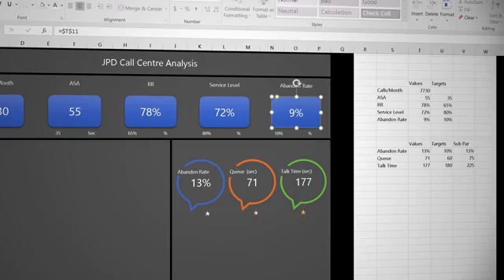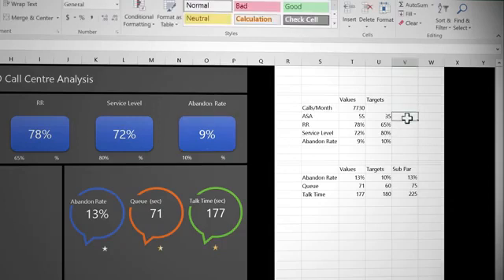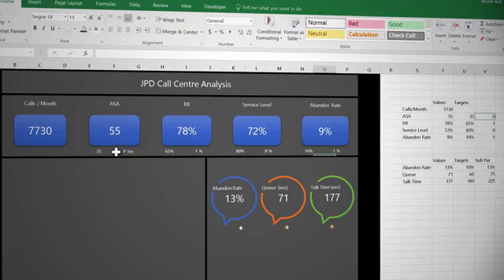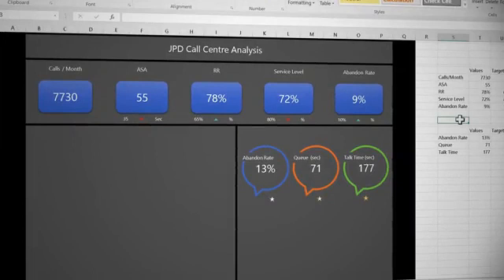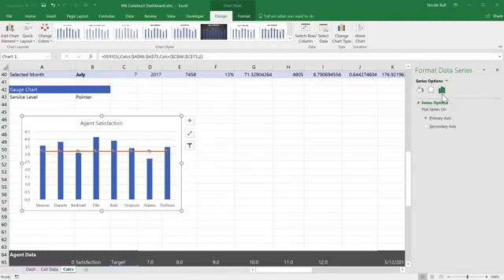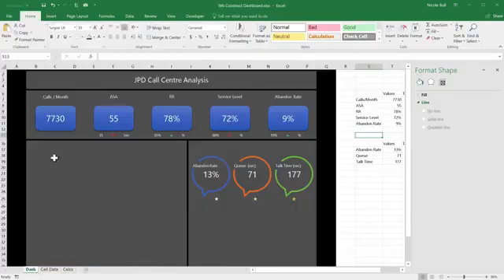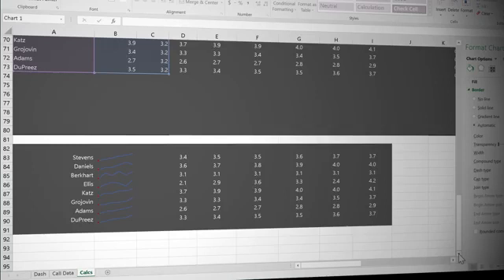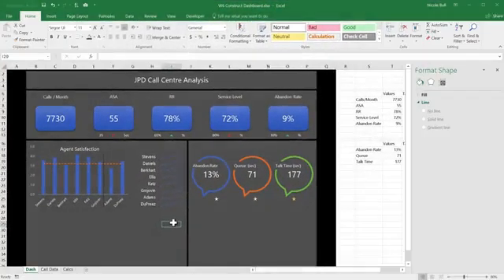Practice Video 3 Construct Dashboard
How to Data visualization by Using Excel